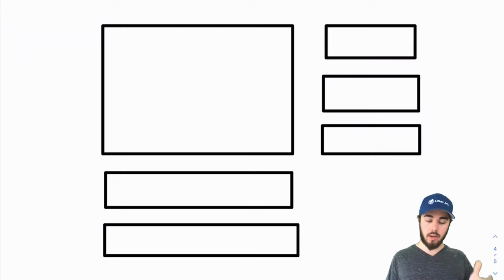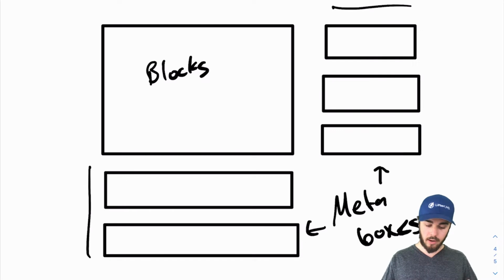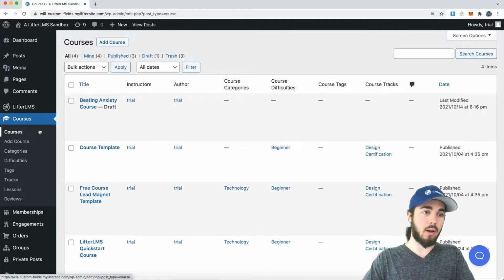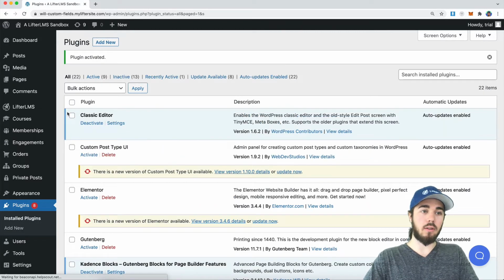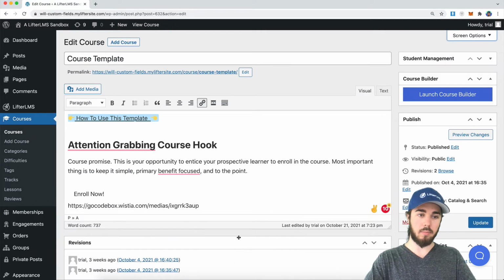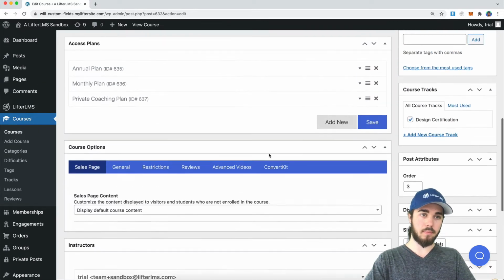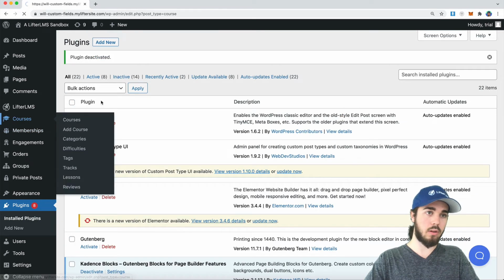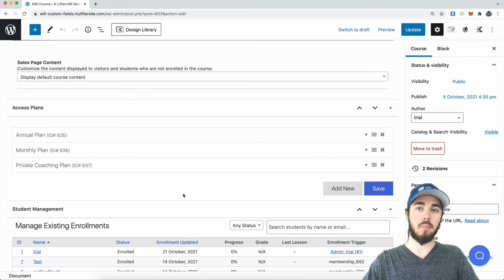How to fix the LifterLMS Course Options in the Sidebar - Meta Box Fix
In this video, Will Middleton from the LifterLMS team shares a fix you can use for the course options and students area appearing in the course sidebar on the WordPress backend editor. This issue comes down to a WordPress block editor bug, but can be solved with the Classic Editor Plugin to move those meta boxes to the correct positions on the page.